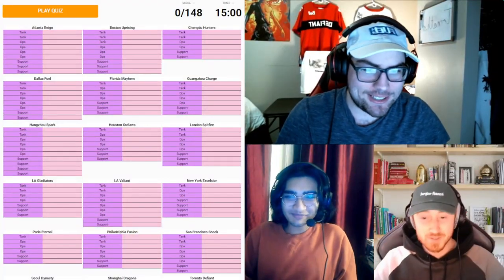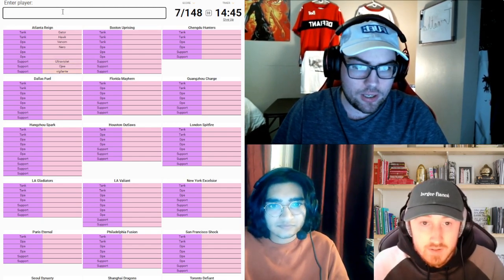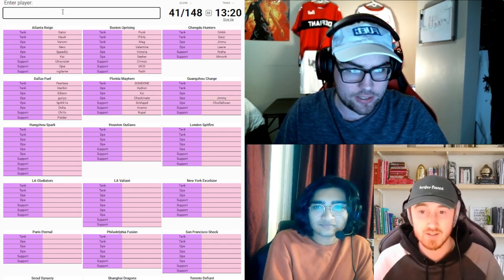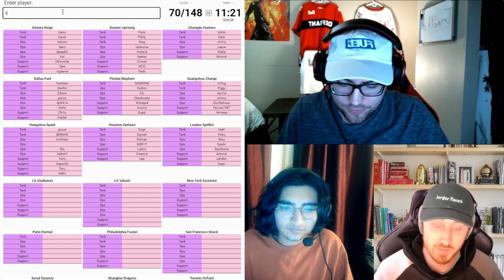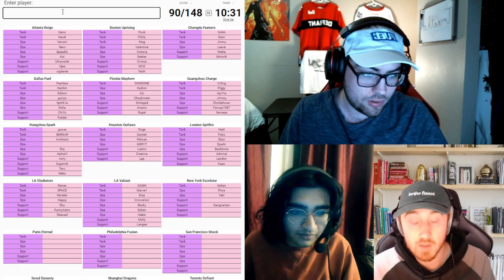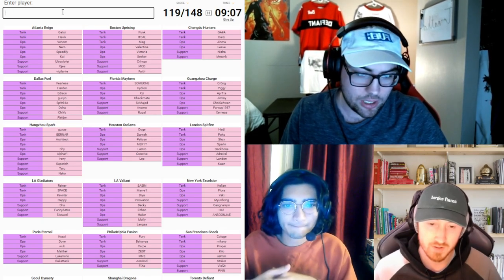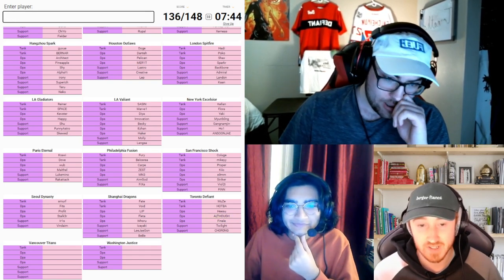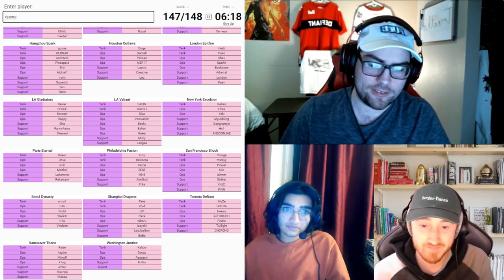3 guys try to name every player in OWL S5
The roles being there helped a bit ngl, couldn't find one without tho